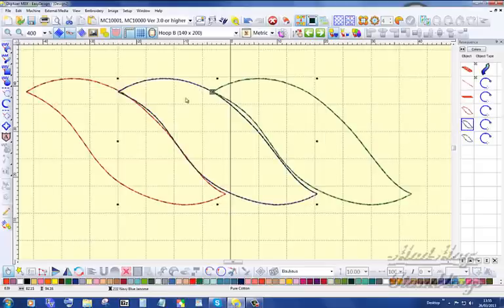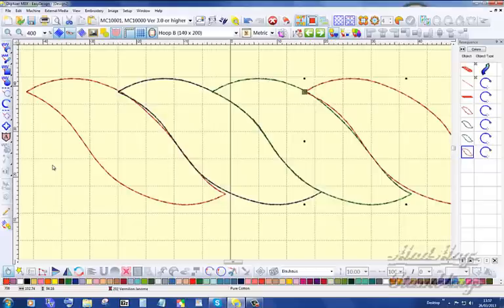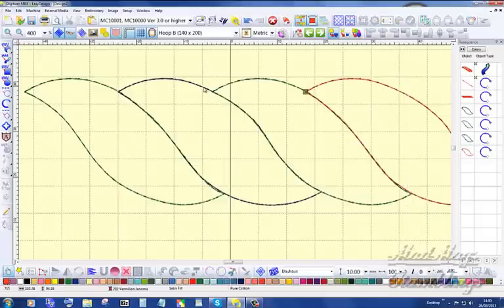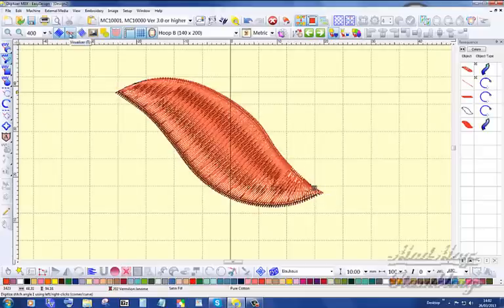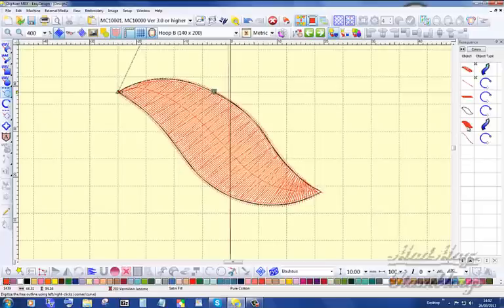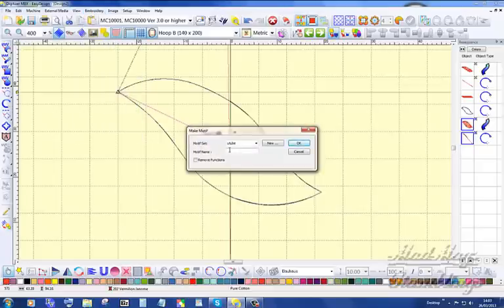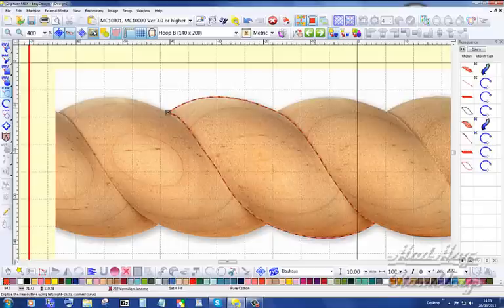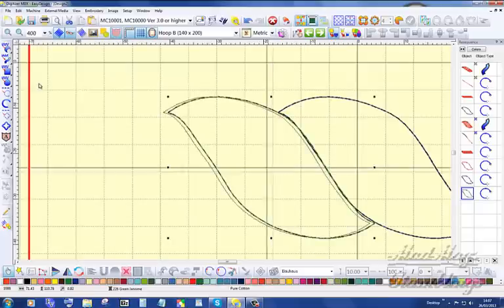rope motif 2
Janome's MBX digitising software using make motif to create a rope border effect 2 of 3